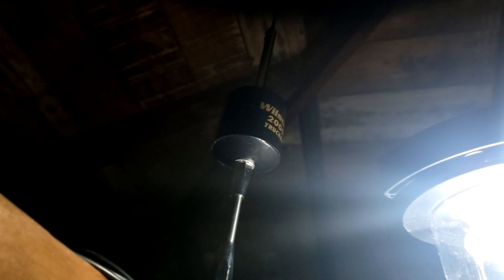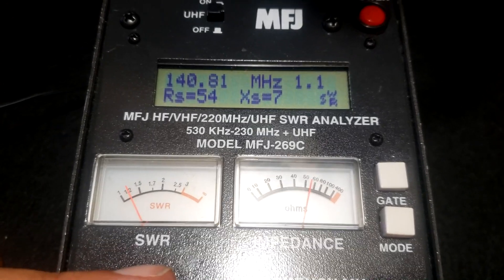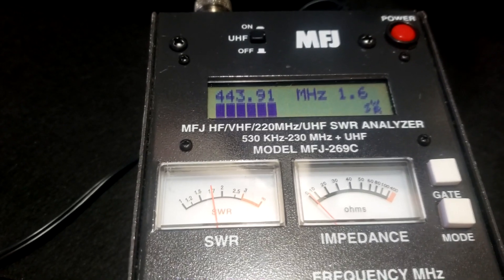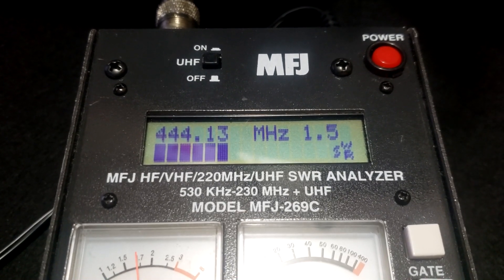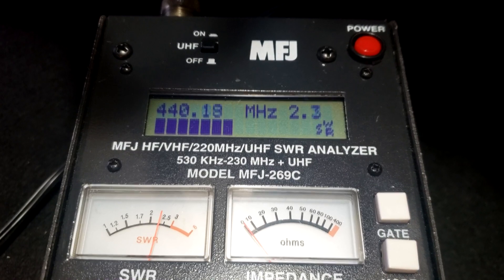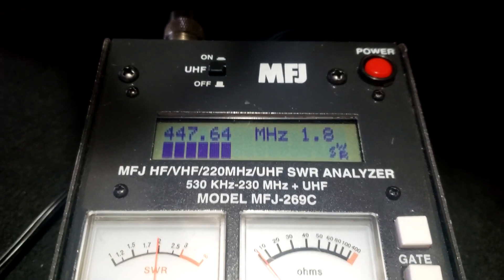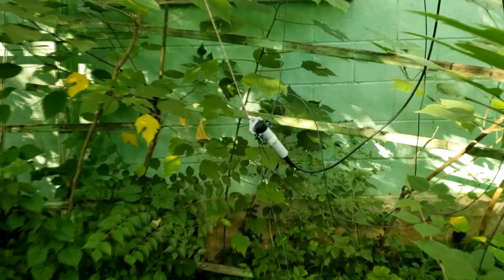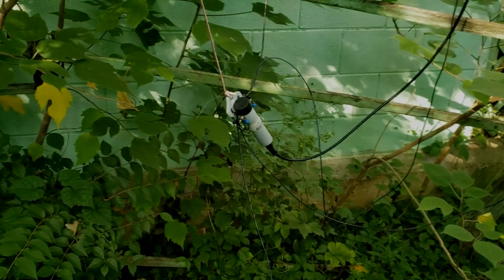Antenna Update 1: More problems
Updates on my stealth attic antennas and my HF fan dipole